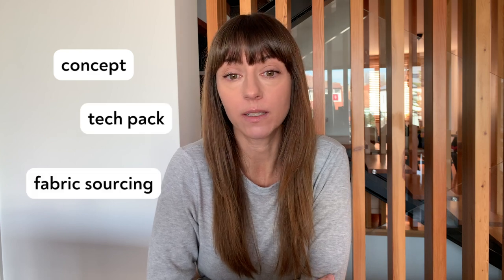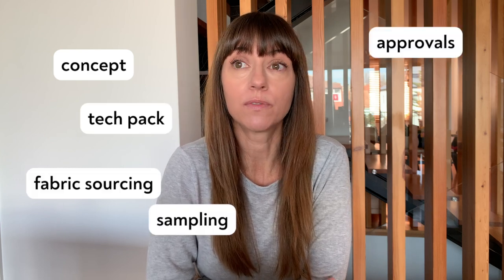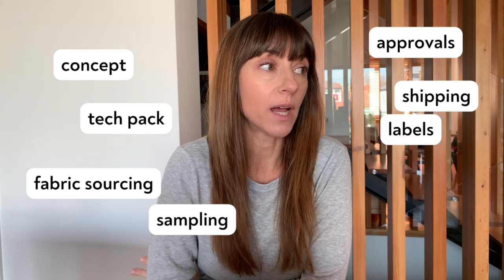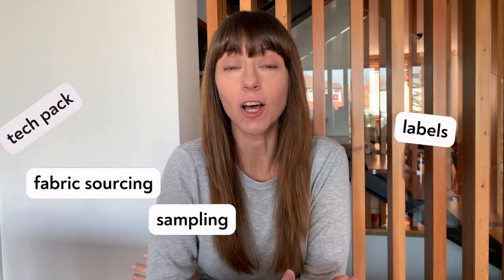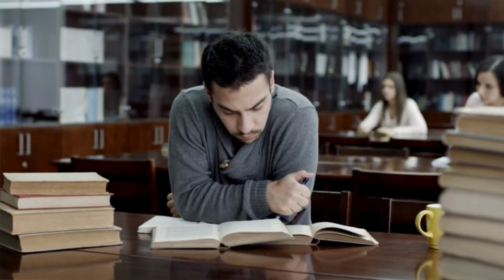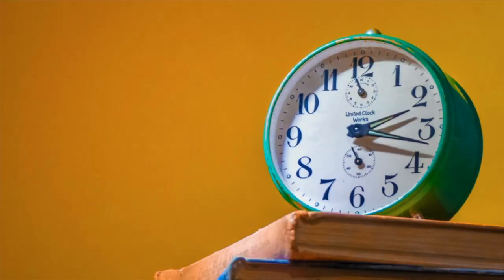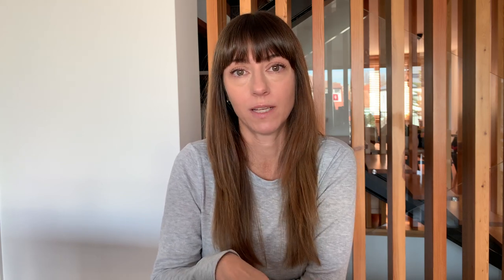How to (ACTUALLY!) Launch Your Fashion Brand in 2024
If you are wanting to start a small conscious brand and you need suppliers offering low minimums, or you need suppliers offering responsibly made blanks, check out my curated Directories

In this video, I will introduce you to this new series How to (actually) Launch Your Fashion Brand. Every week I will show you which task you need to be working on for the design, sampling, production and quality control stages of manufacturing your fashion design concepts.

SERVICES
Design & Tech Packs
Fabric and trims sourcing
Product development
Quality Control Agency
Behind the Scenes Videos and Photos
Fashion Consulting Agency

Hello! My name is Karen Yakymishen and this is my agency.
Franky Dune Fashion Agency is based out of Porto where I help fashion brands develop their products in Portugal.